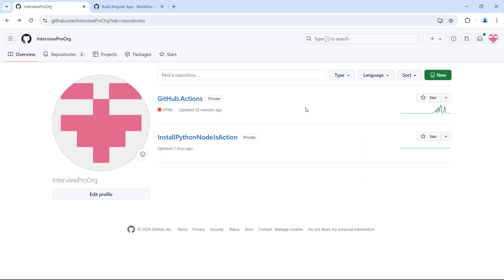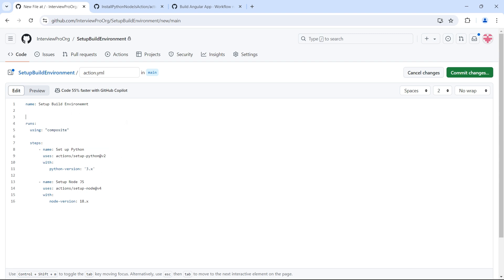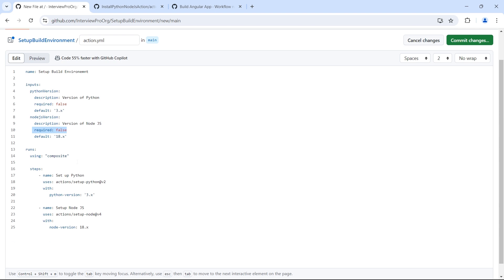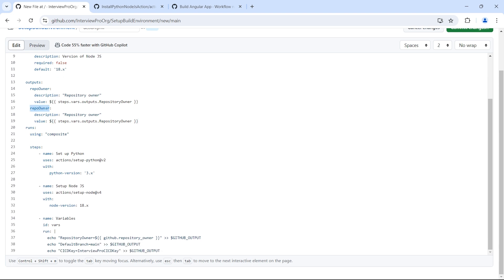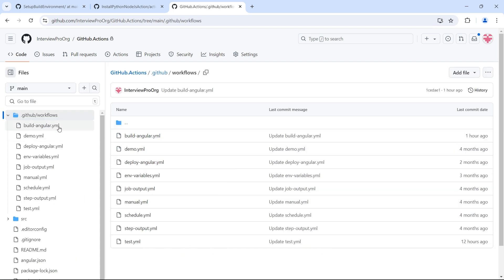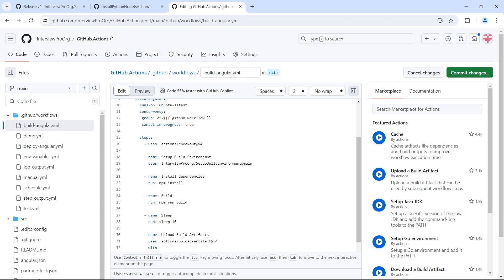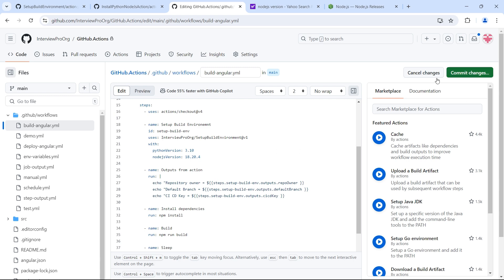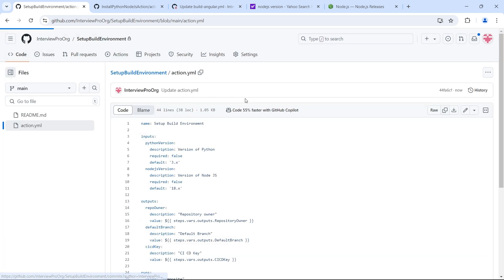GitHub Actions - Composite Actions Part 2: Passing Inputs, Outputs & Versioning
Welcome back to our deep dive into GitHub Composite Actions! 🔄 In Part 2 of this series, we’re going beyond the basics to show you how to pass inputs and outputs in your composite actions for more dynamic and flexible workflows. 🛠️ Plus, we’ll cover the essential topic of versioning your composite actions to ensure stability and consistency across your CI/CD pipelines. 📌

If you’re ready to level up your GitHub Actions skills, this video is for you! 💡